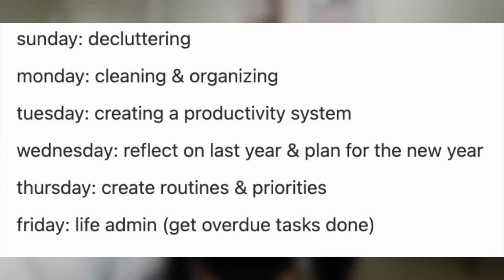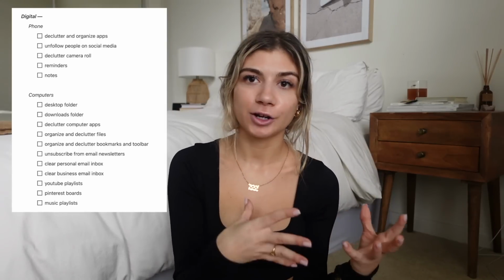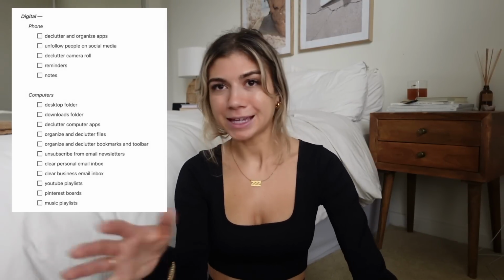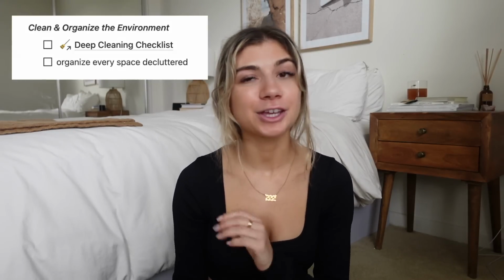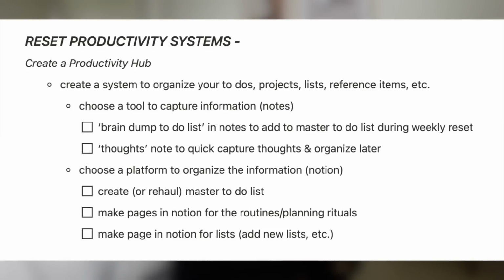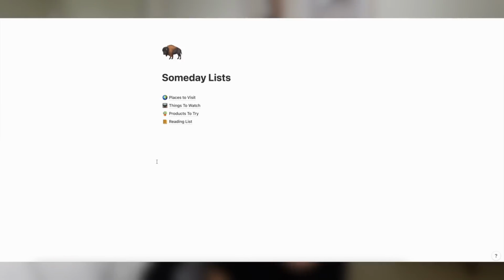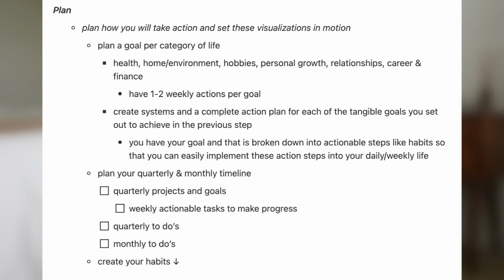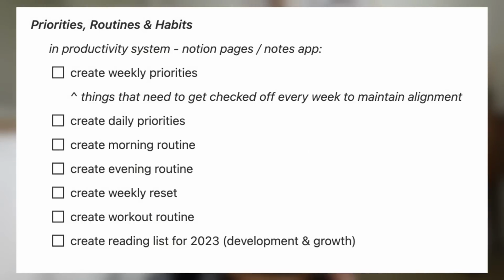How to RESET and ORGANIZE Your Life for 2023 in ONE WEEK ✨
↴ helpful links and resources down here! 🌤 ✨

My first New Year's Reset video! All of January I'll be uploading vlogs of me resetting and getting my life together for 2023 :)

〰️  THINGS MENTIONED
↳ shirt i'm wearing
↳ 222 necklace
↳ clear glass mugs

↳ amazon storefront ➭